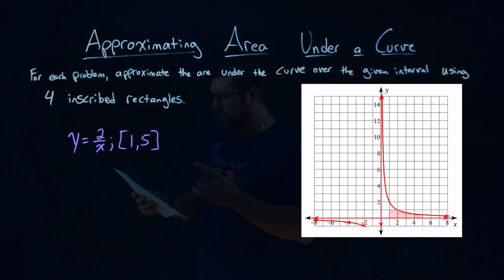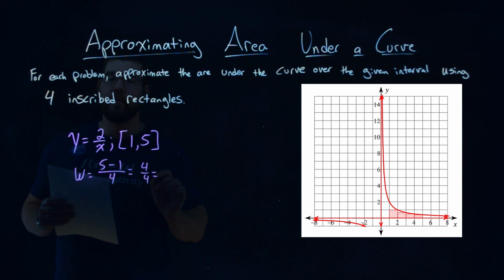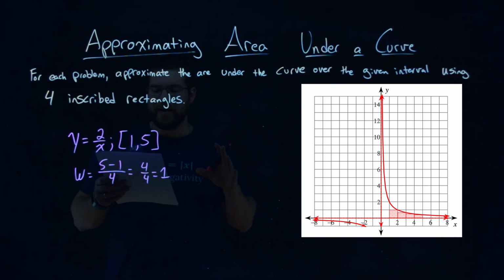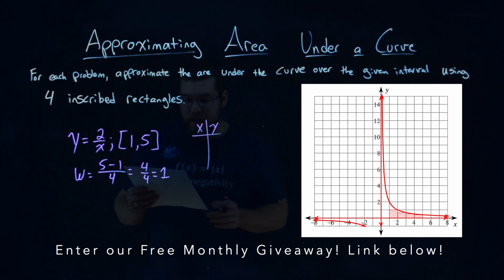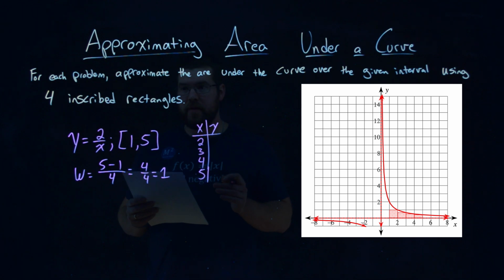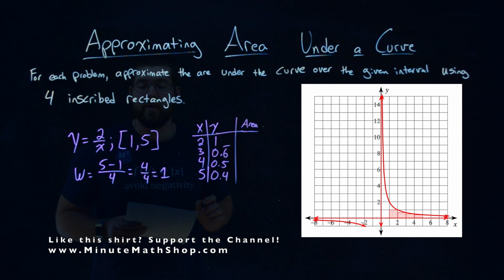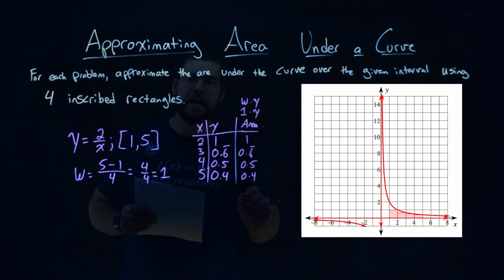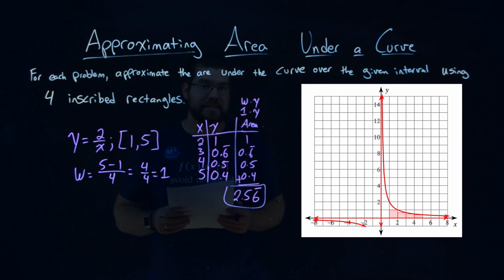Approximate the Area Under the Curve of y=2/x; [1, 5] using 4 inscribed rectangles (6/8)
Approximating Area Under a Curve...made easy. Approximate the area under the curve over the given interval of y=2/x; [1, 5] using 4 inscribed rectangles. We learn how to approximate the area under a curve of y=2/x; [1, 5] by using 4 inscribed rectangles. These rectangles will help us approximate the area under a given curve. This is a great introduction to Area Under a Curve. This is under the topic of Definite Integration with this free online math video lesson.